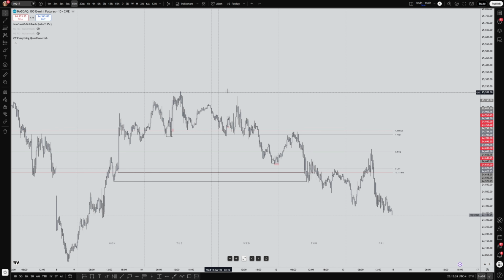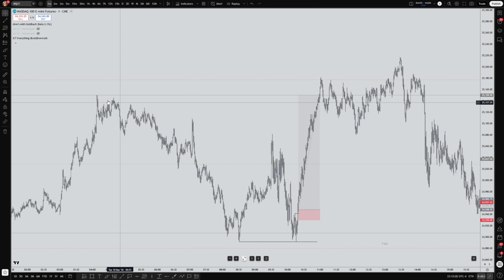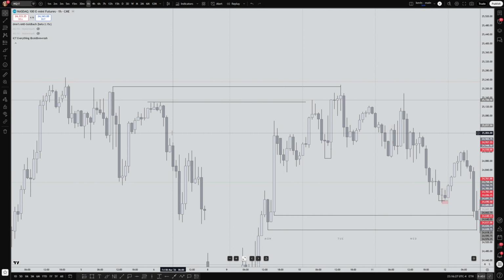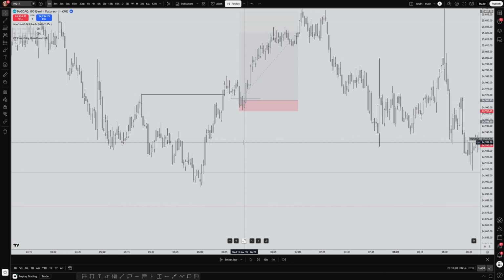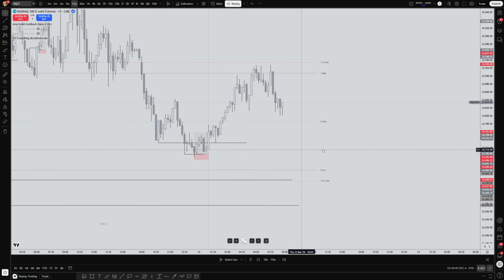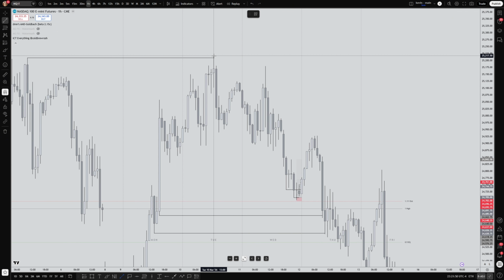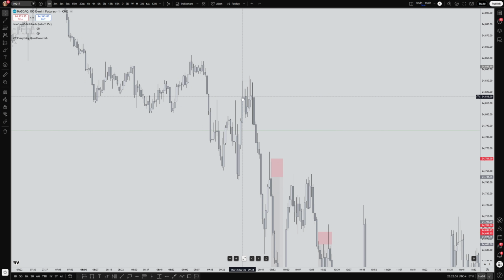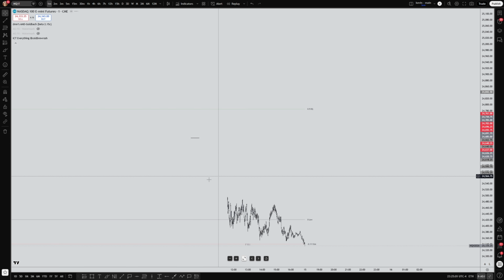week 2 of march NASDAQ